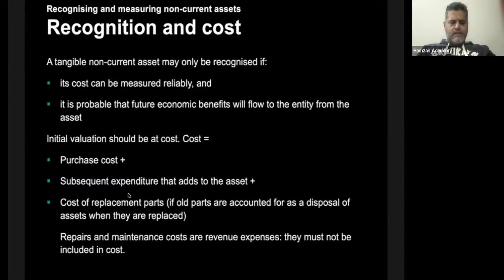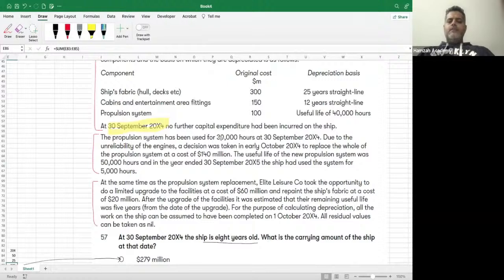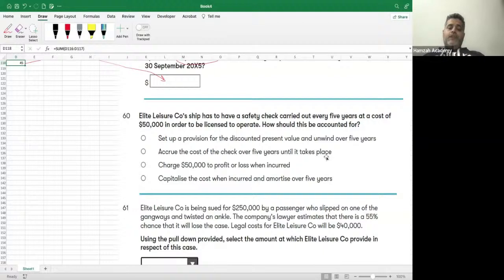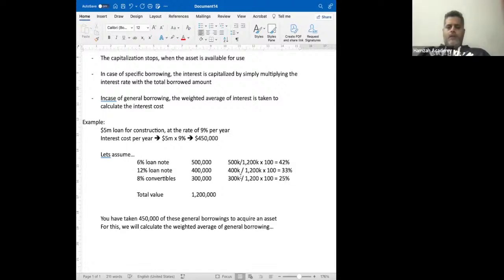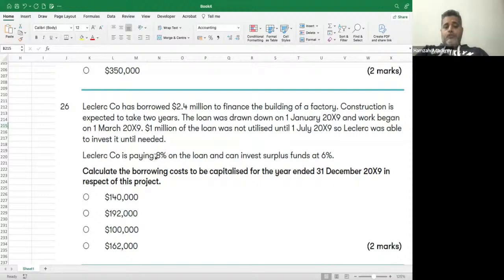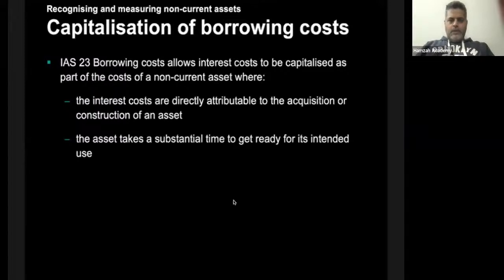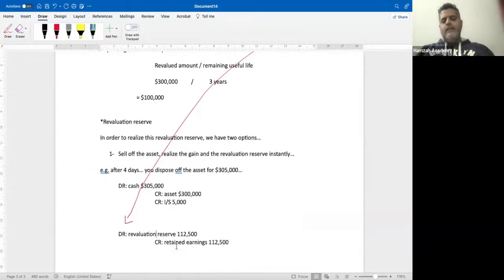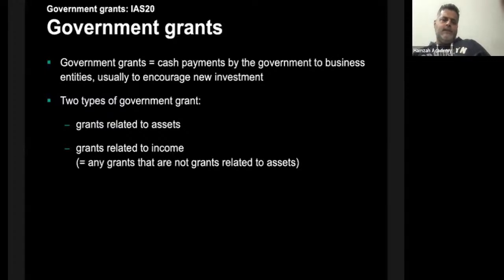ACCA FR (F7) | IAS 16 Property, Plant and Equipment | Webinar 2 | Hamzah Academy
ACCA FR (F7) live class: IAS 16 Property, Plant and Equipment. Recorded at Hamzah Academy, online ACCA classes.
Exam-focused ACCA Financial Reporting (FR) teaching with clear explanations and exam technique for students preparing for the ACCA FR exam.

𝐀𝐂𝐂𝐀 𝐅𝐢𝐧𝐚𝐧𝐜𝐢𝐚𝐥 𝐑𝐞𝐩𝐨𝐫𝐭𝐢𝐧𝐠/𝐅𝟕 (𝐁𝐚𝐭𝐜𝐡-𝐁) 𝐖𝐞𝐛𝐢𝐧𝐚𝐫 2
Tutor: Qasim Mushtaq